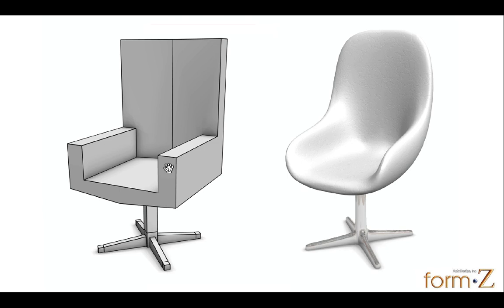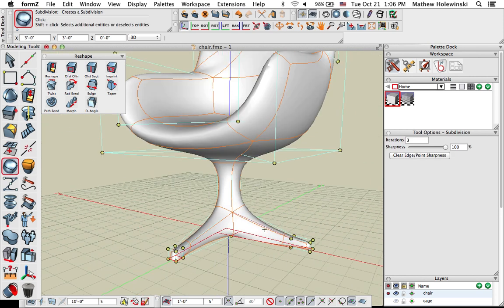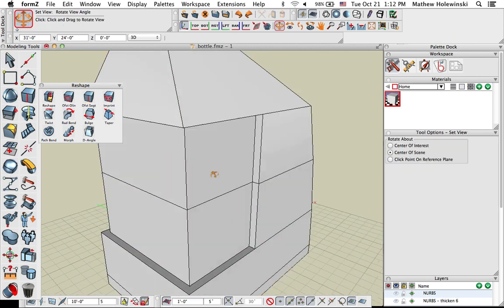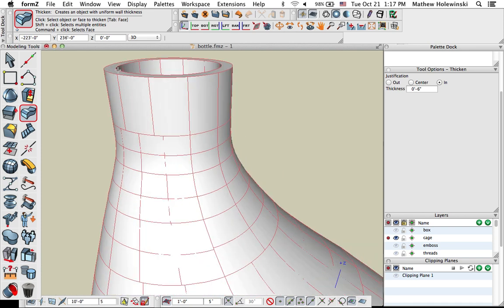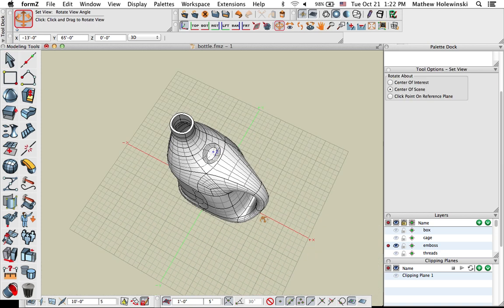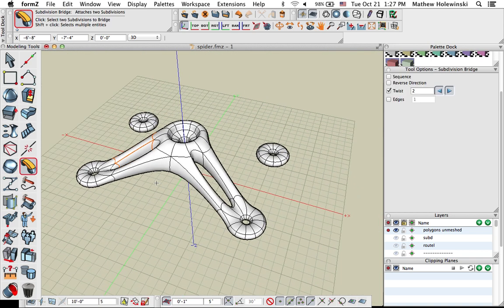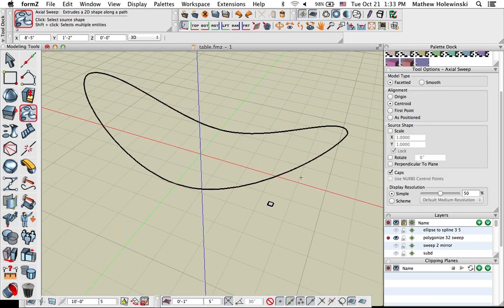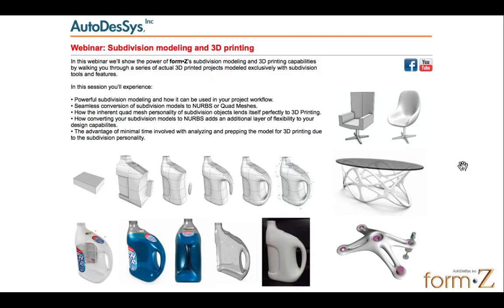Subdivision modeling and 3D Printing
In this webinar we’ll show the power of form•Z’s subdivision modeling and 3D printing capabilities by walking you through a series of actual 3D printed projects modeled exclusively with subdivision tools and features.

In this session you’ll experience:
• Powerful subdivision modeling and how it can be used in your project workflow.
• Seamless conversion of subdivision models to NURBS or Quad Meshes.
• How the inherent quad mesh personality of subdivision objects lends itself perfectly to 3D Printing.
• How converting your subdivision models to NURBS adds an additional layer of flexibility to your design capabilites.
• The advantage of minimal time involved with analyzing and prepping the model for 3D printing due to the subdivision personality.